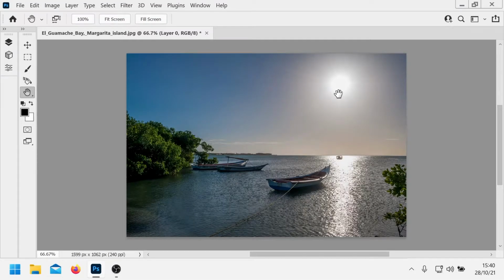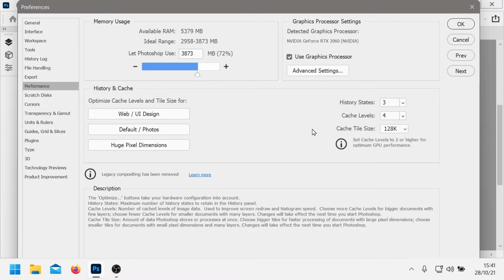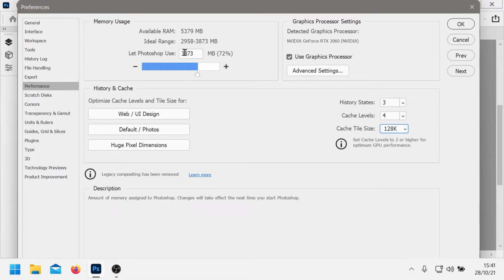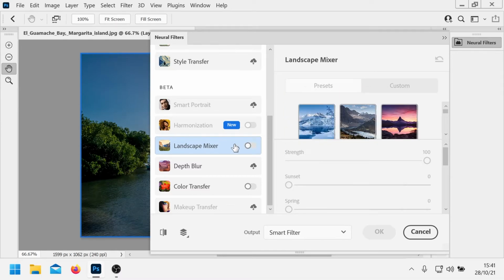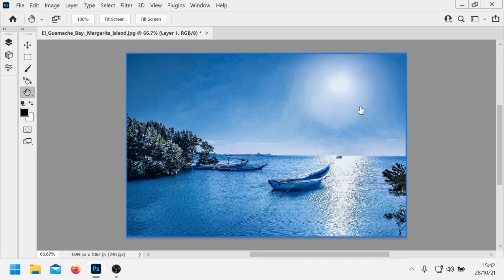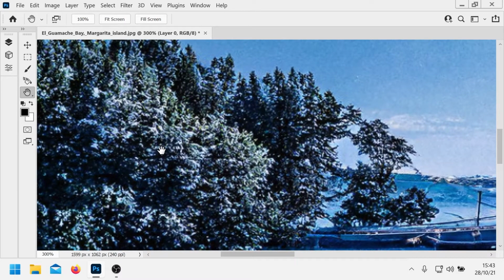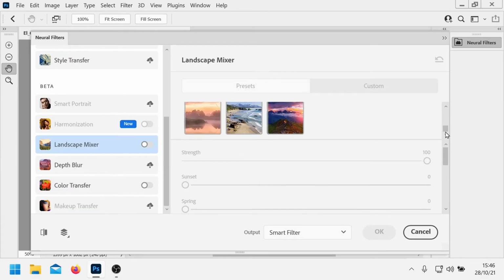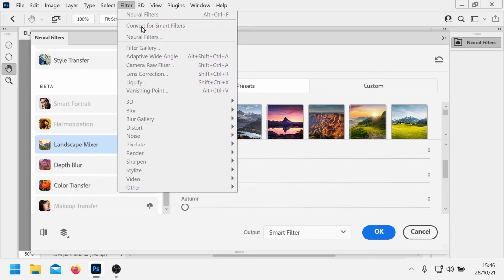Photoshop 2022 - Landscape Mixer Neural Filter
First look at this new filter that completely changes your pictures